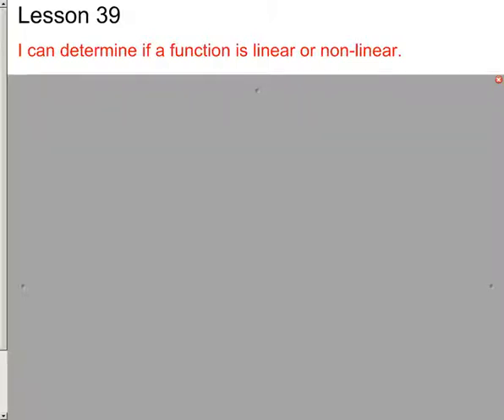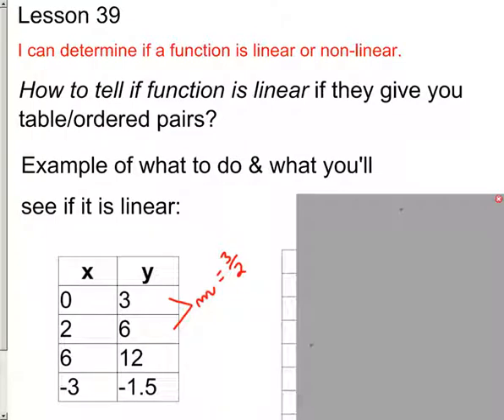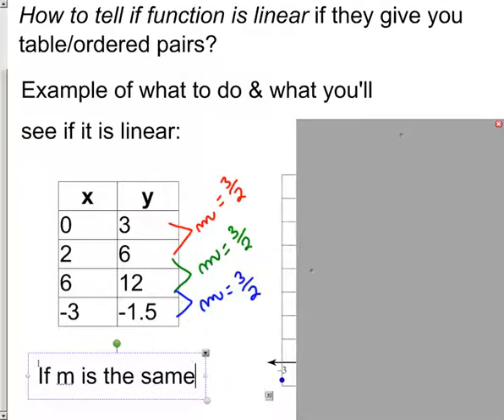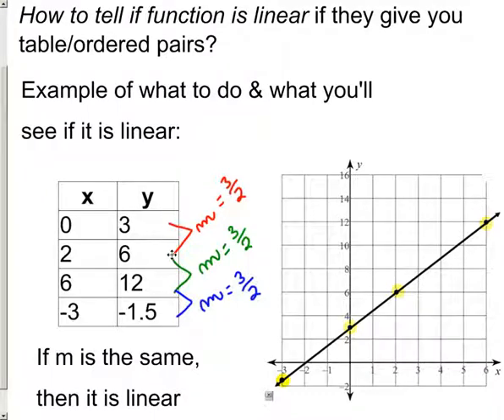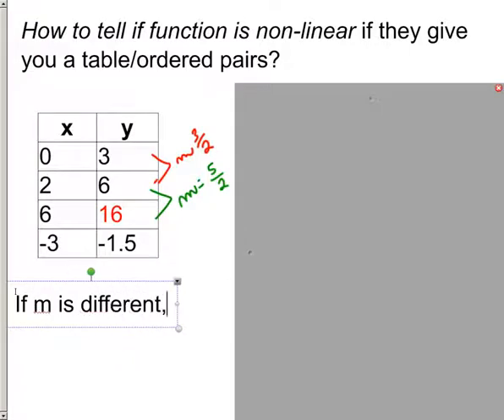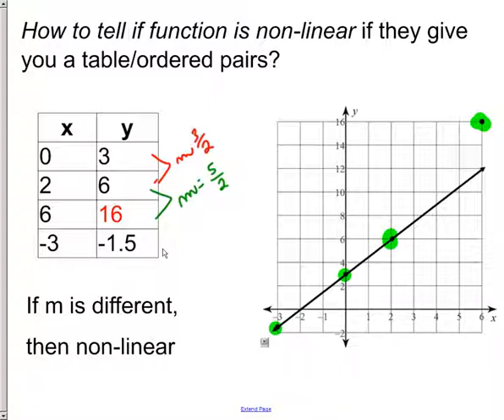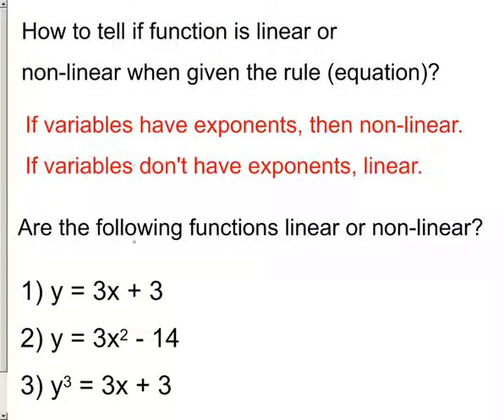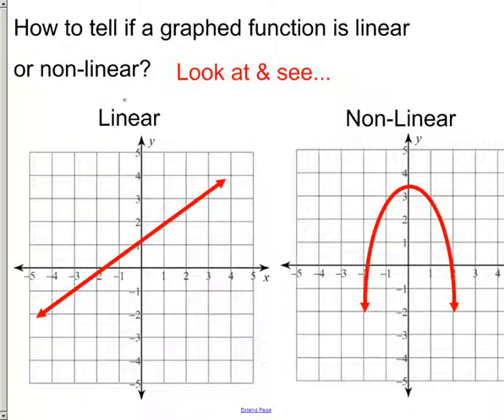function is linear or non linear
How to determine if the data in an x/y table is showing as linear function, or non-linear. Graphs are given as example to help explain the table. and brief review of looking at equations to determine if linear or non-linear